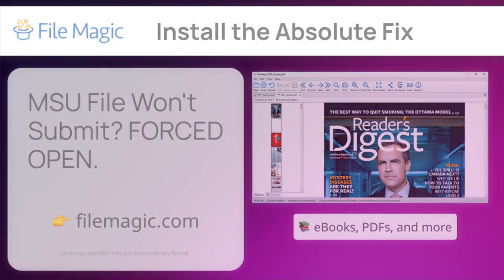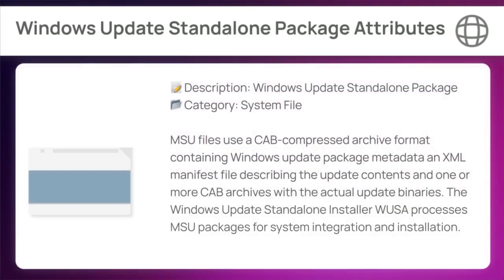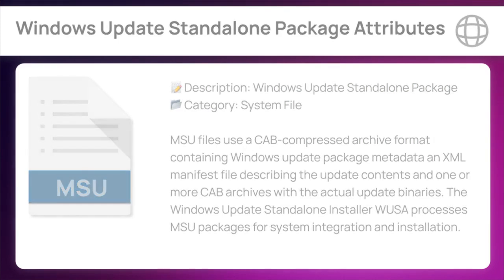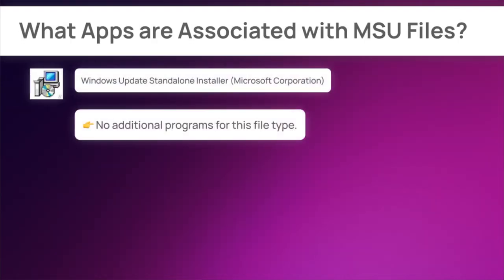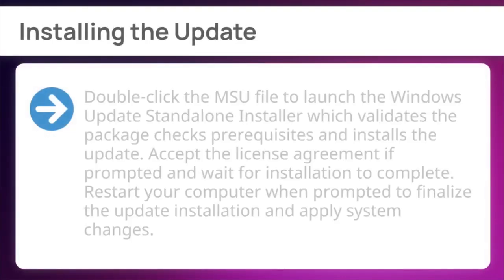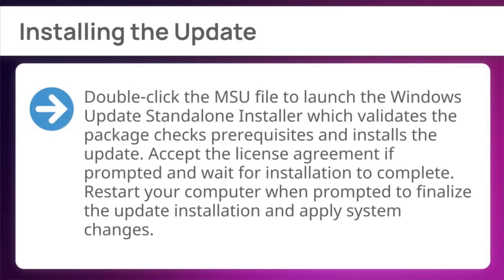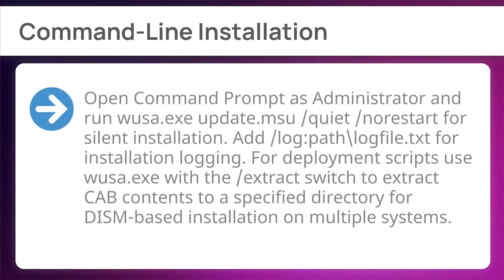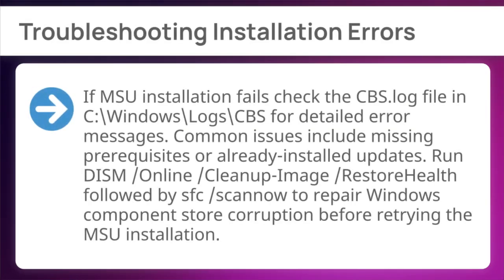MSU Files: How to Install Windows Update Standalone Packages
Stuck with Windows Update Standalone Package formats that just won't launch? Don't delete it! I'll demonstrate the best way to open and repair these MSU files on any Windows version, including a universal viewer solution.

MSU files are Windows Update standalone package files containing one or more CAB files with system updates security patches hotfixes or feature packages for Windows operating systems. They are downloaded from the Microsoft Update Catalog for manual installation on systems that cannot use Windows Update directly.

MSU files use a CAB-compressed archive format containing Windows update package metadata an XML manifest file describing the update contents and one or more CAB archives with the actual update binaries. The Windows Update Standalone Installer WUSA processes MSU packages for system integration and installation.

▶ Learn All About MSU Files:

- Installing the Update
- Understand the role of the MSU file in Windows
- Command-Line Installation
- Fix mismatched MSU file associations in Windows
- Get a brief history of the MSU file format
- Troubleshooting Installation Errors
- Identify compatible software for opening the MSU file
- Fix common Windows errors that block MSU files

▶ MSU Software Options:

Windows Update Standalone Installer (Microsoft Corporation)

🛠️ Troubleshooting Steps:

1️⃣ Installing the Update

Double-click the MSU file to launch the Windows Update Standalone Installer which validates the package checks prerequisites and installs the update. Accept the license agreement if prompted and wait for installation to complete. Restart your computer when prompted to finalize the update installation and apply system changes.

2️⃣ Command-Line Installation

Open Command Prompt as Administrator and run wusa.exe update.msu /quiet /norestart for silent installation. Add /log:path\logfile.txt for installation logging. For deployment scripts use wusa.exe with the /extract switch to extract CAB contents to a specified directory for DISM-based installation on multiple systems.

3️⃣ Troubleshooting Installation Errors

If MSU installation fails check the CBS.log file in C:\Windows\Logs\CBS for detailed error messages. Common issues include missing prerequisites or already-installed updates. Run DISM /Online /Cleanup-Image /RestoreHealth followed by sfc /scannow to repair Windows component store corruption before retrying the MSU installation.

Timestamps:

00:00 - MSU File Opening Guide
00:27 - Guide to MSU Files
00:46 - MSU Format Breakdown and Structure
01:07 - Editing MSU Files
01:25 - Opening MSU Files
01:53 - MSU Corruption Fixes
03:10 - Using an All-Purpose Viewer